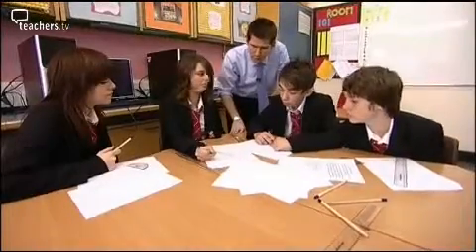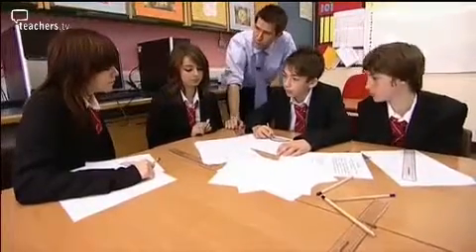Teachers TV: Designing APP Assessment for Maths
How a maths department transformed KS3 teaching by incorporating Assessing Pupils' Progress (APP) throughout the new curriculum. Through two lessons on angles, the maths department at Plantsbrook School, headed by Tom Pole, shows how its redesigned KS3 curriculum delivers APP evidence. Tom uses personally designed assessment diagrams to record observations made during the lessons, and shows how peer assessment can help with evidence collection. Finally, teacher Stuart McAusland shows how his Year 7 class peer assesses homework about sequences. Licensed to CPD College Ltd.